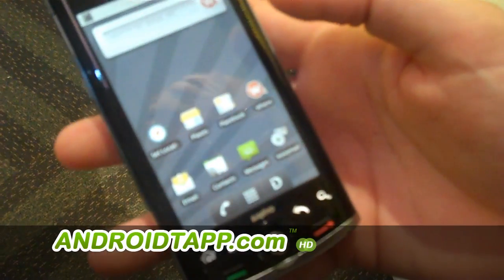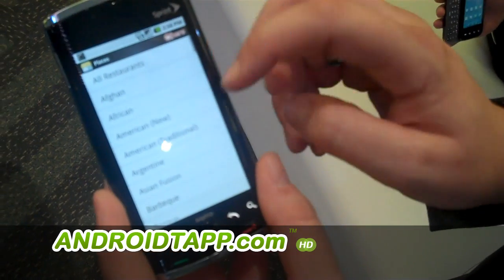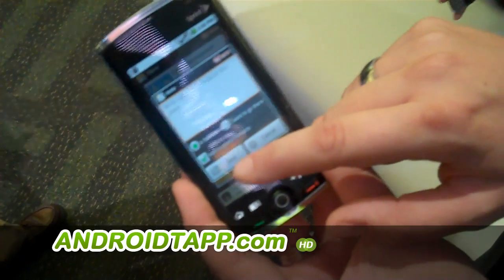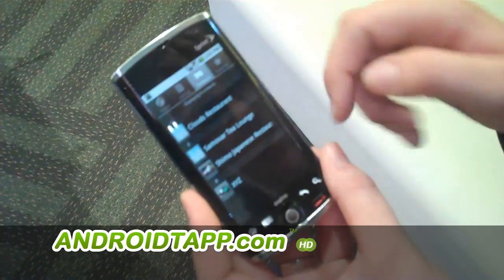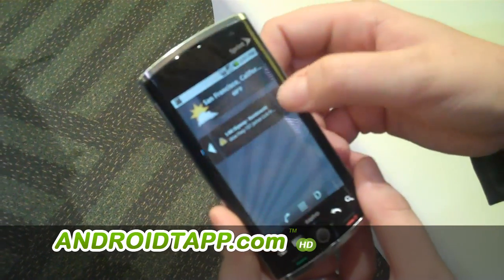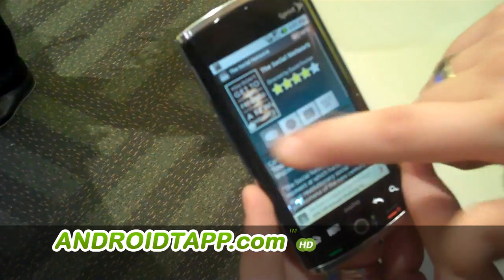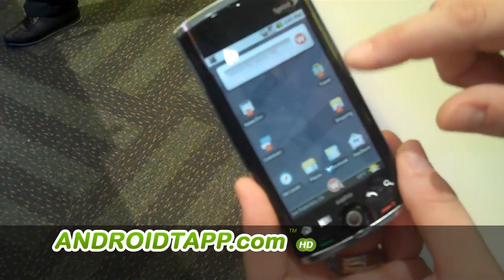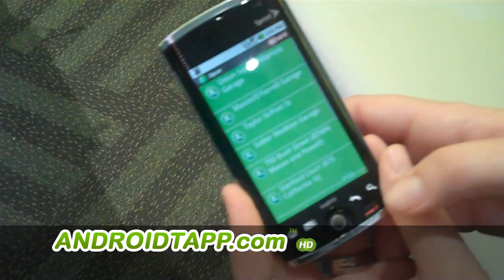Sanyo Zio with WHERE Sprint ID App Pack Demo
Video Demo of Sprint ID Android App Pack with WHERE application at CTIA Enterprise & Applications.